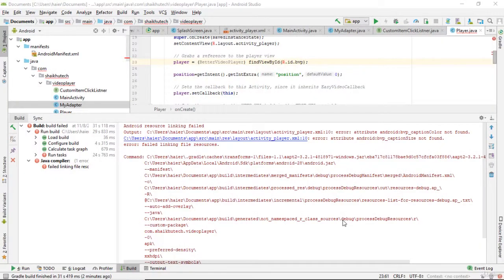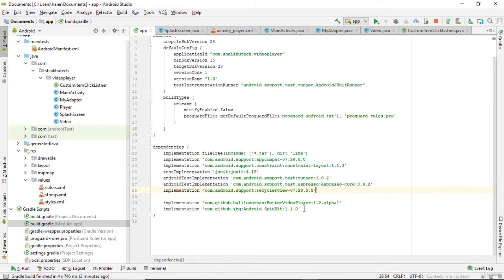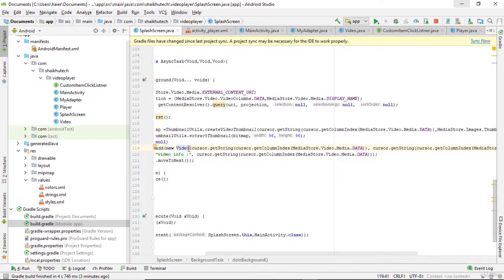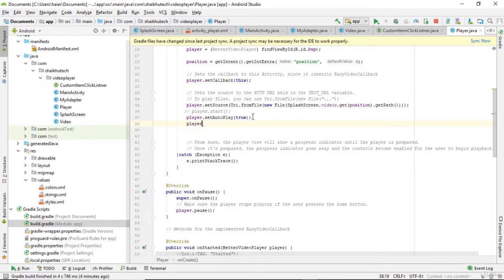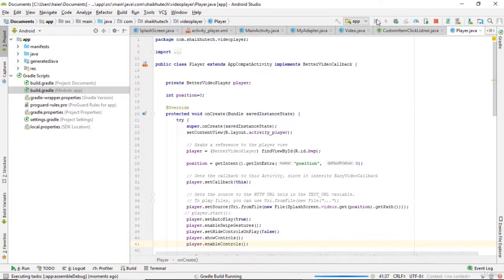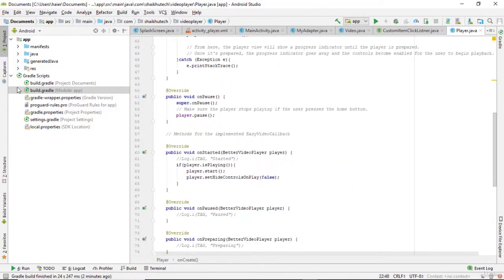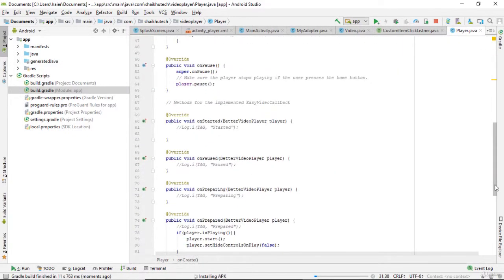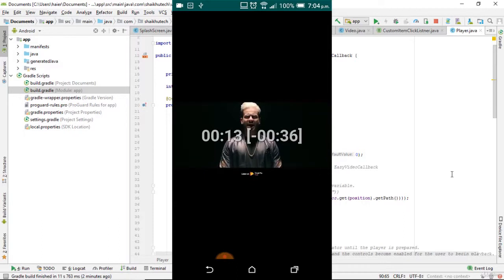How To Create Complete Video Player For Android Part 9 video Player in Action